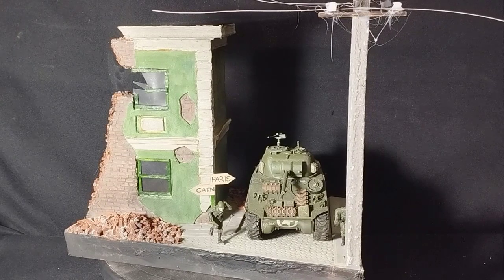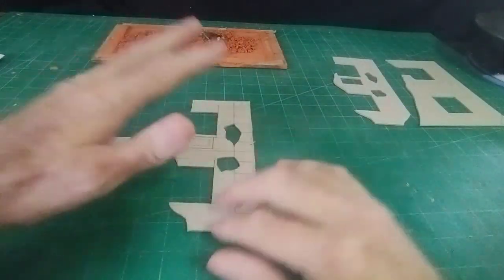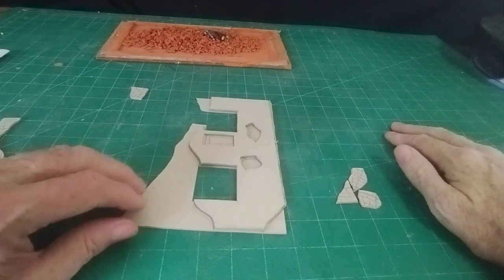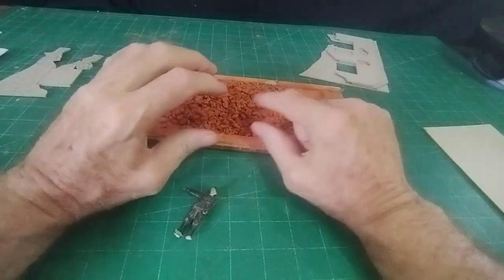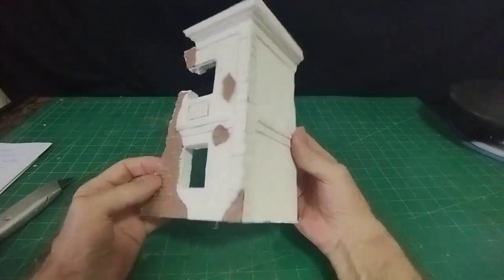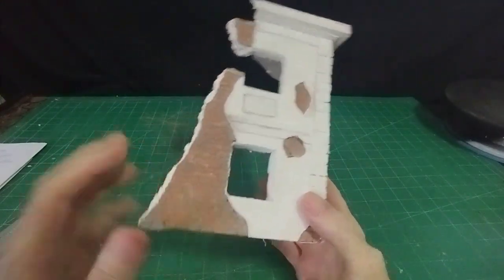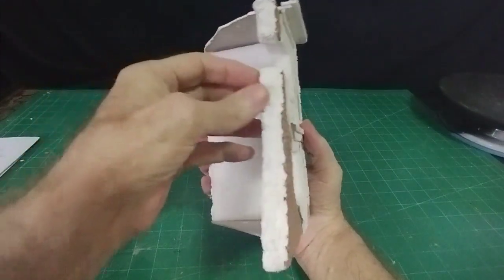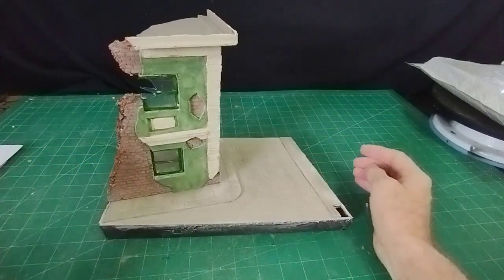Another diorama idea. 1/35 scale step by step.